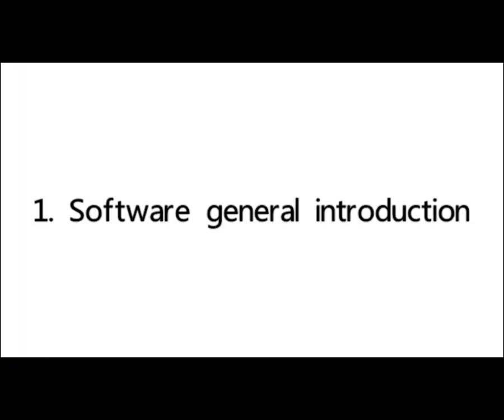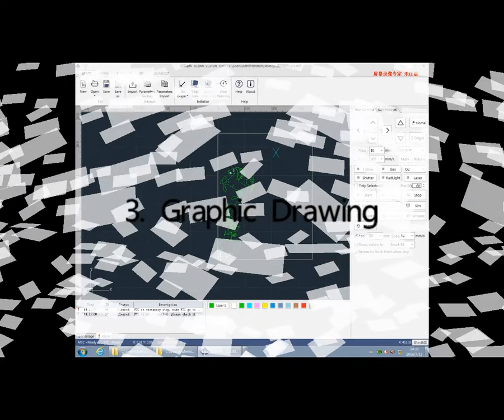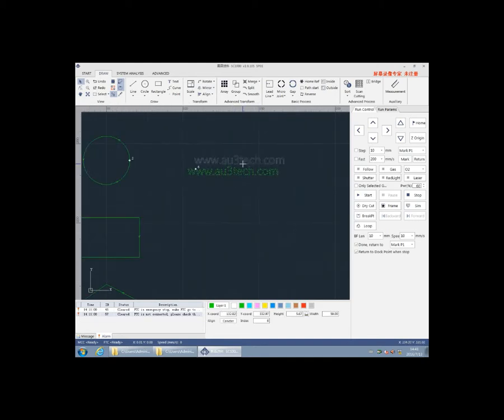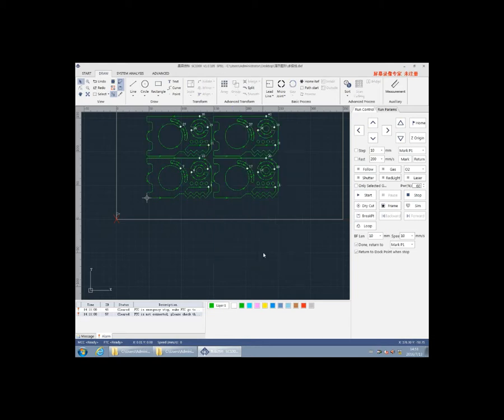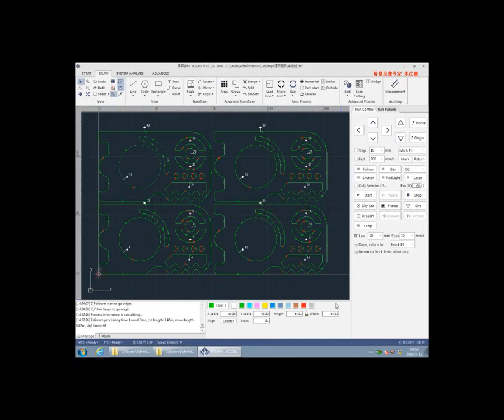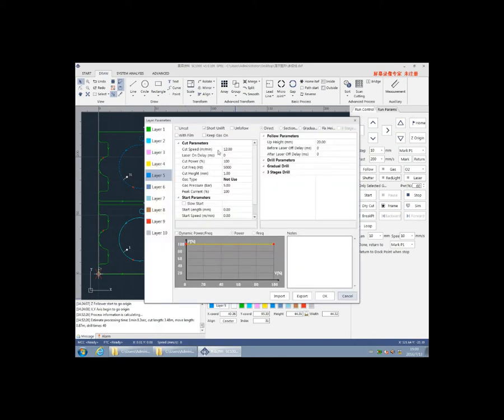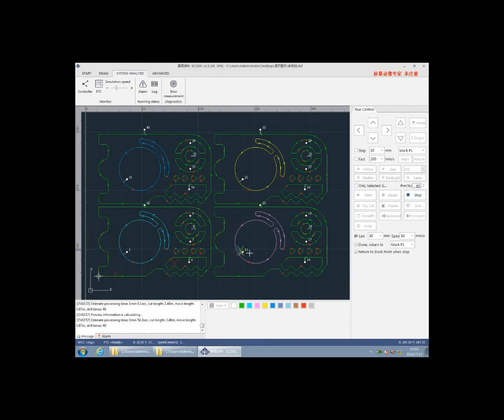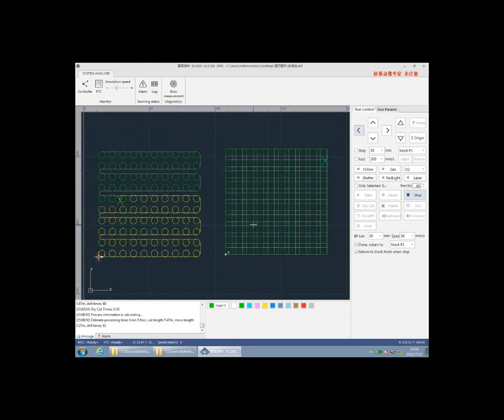AU3TECH SC1000 TEACHING VIDEO - Vmade